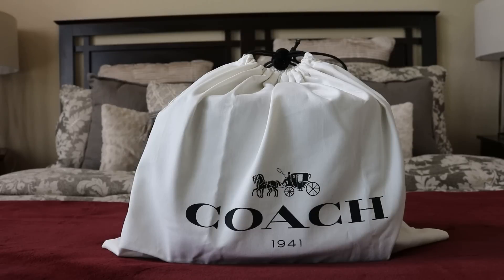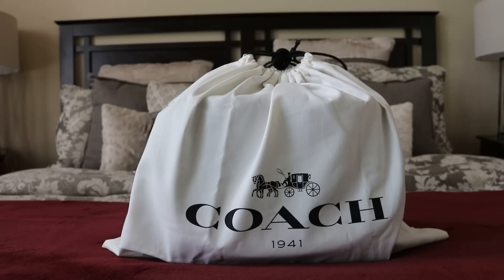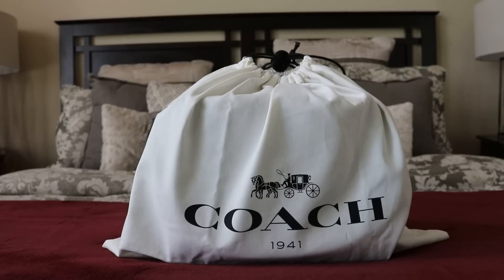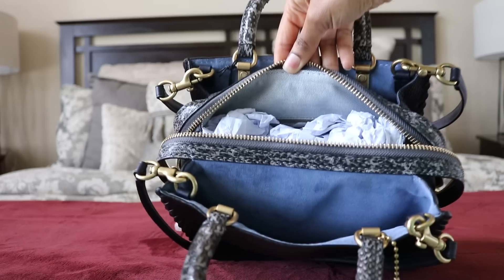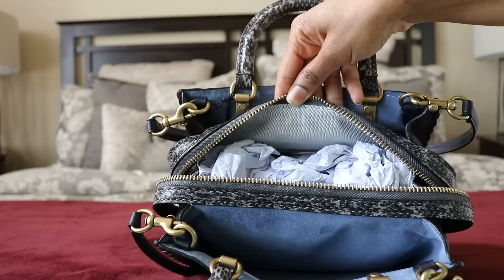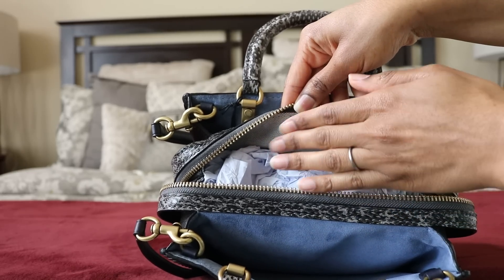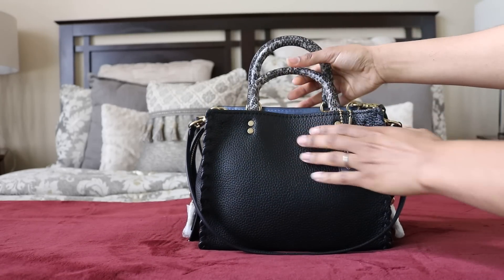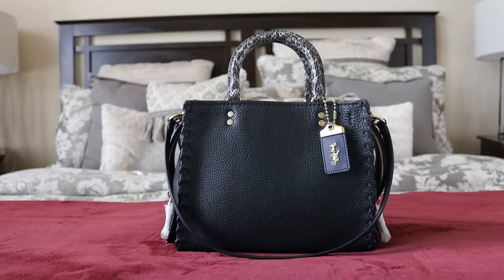Coach Special Rogue: Info & Reveal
Check out this stunner!! I am so happy to have gotten my hands on one of the special pre-made "Made To Order" Rogues!